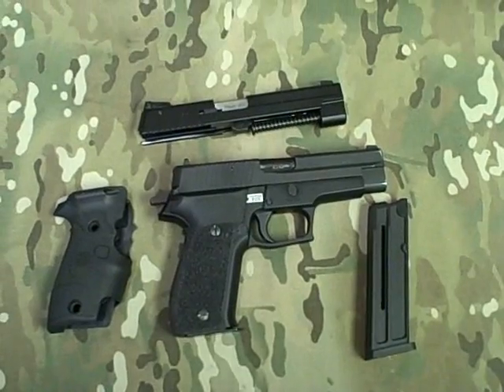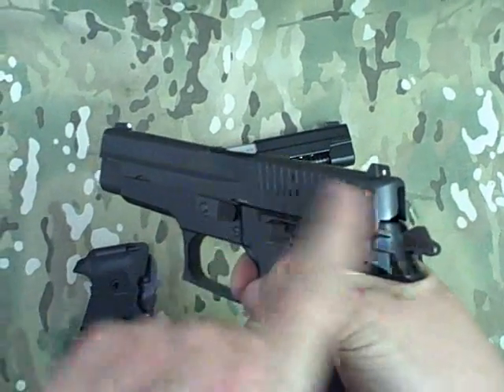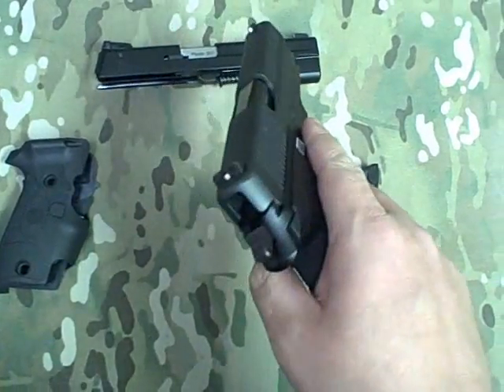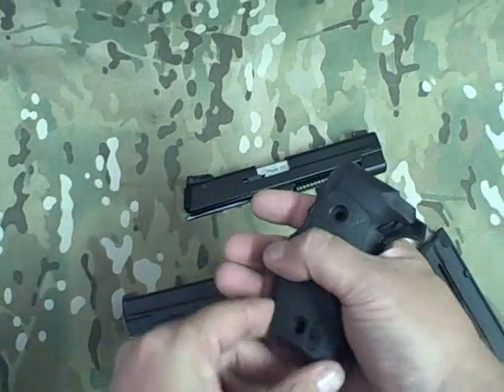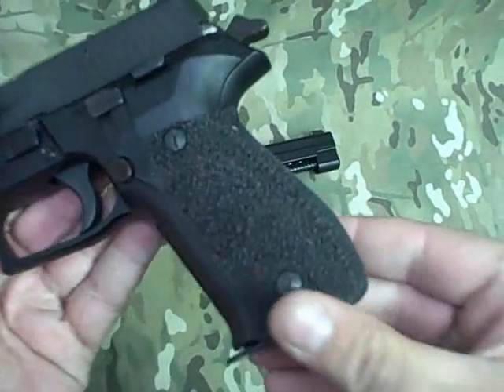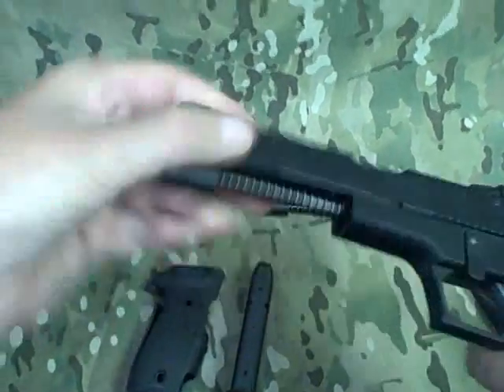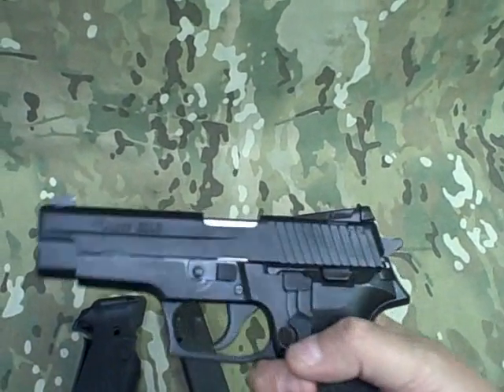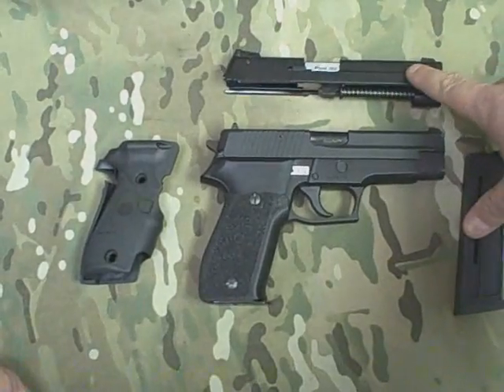Sig P226 Review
We take a look at the 9mm Sig P226 along with the the Sig .22lr conversion slide and Crimson Trace laser grips